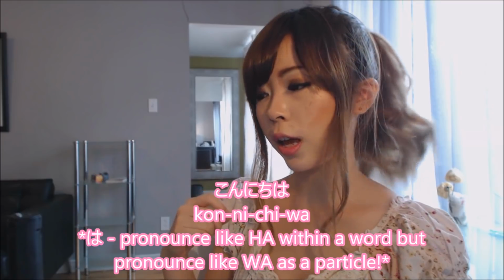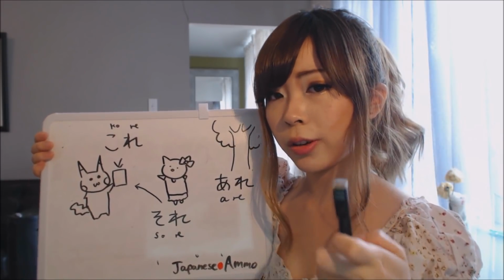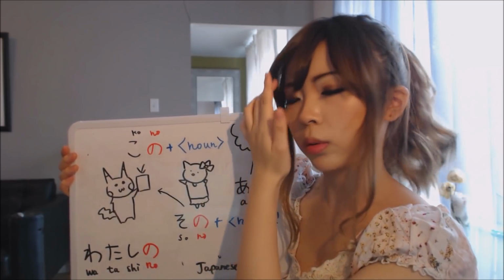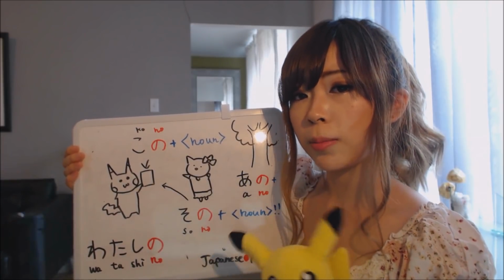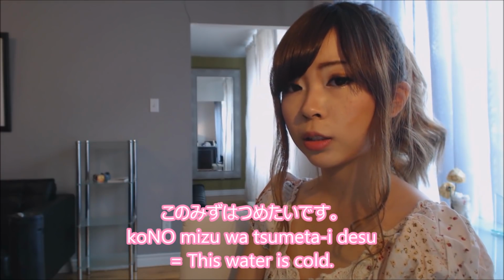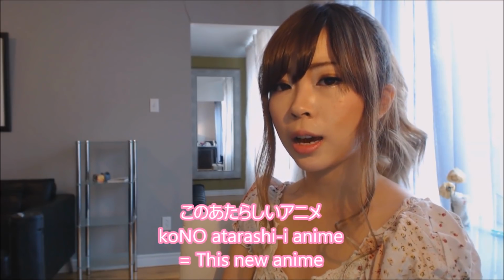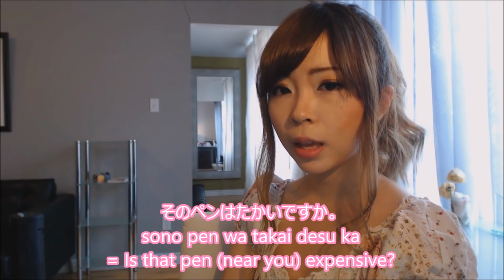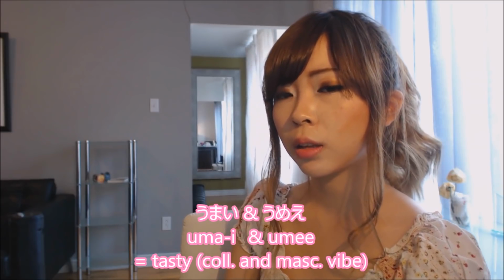#2 This / That + adjectives これ / それ / あれ┃Japanese Lesson for Absolute Beginners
In this episode I'm explaining how to use "kore / sore / are" (=this / that).
Also we will be building a bit more  complicated sentences using the structure " X は Y です."

Follow me and read posts I write in Japanese! :)